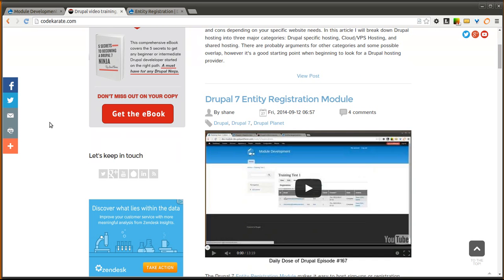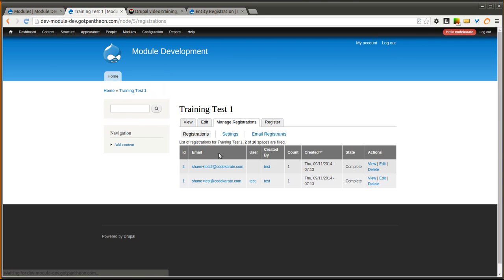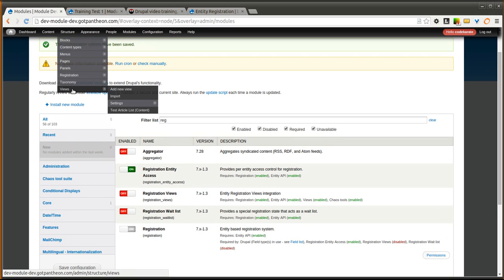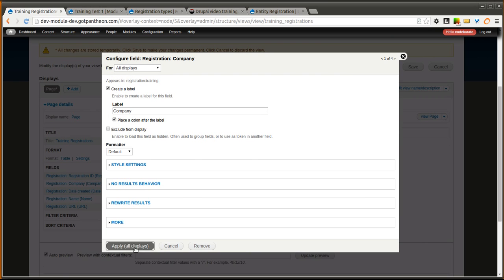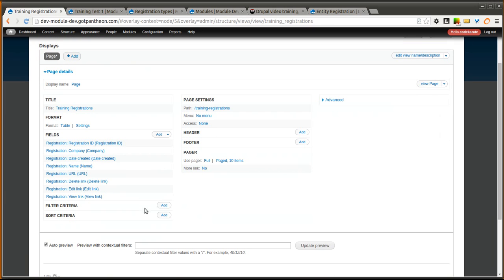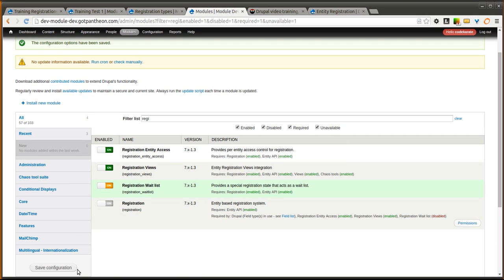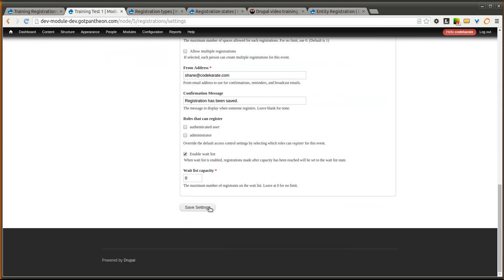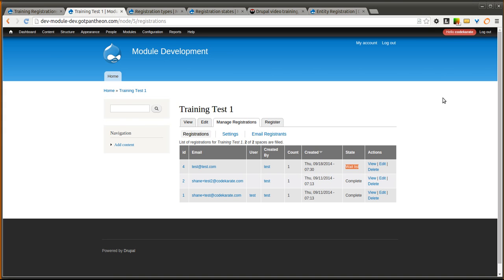Drupal 7 Entity Registration Views, Access and Wait List - Daily Dose of Drupal Episode 168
Following up on the previous Daily Dose of Drupal episode on the Entity Registration module, this episode looks at some of the additional Entity Registration add on modules.

In this episode you will learn:
- What the Entity Registration Access module does and how to configure it
- What the Entity Registration Views module does and how to configure it
- What the Entity Registration Wait List module does and how to use it to set up an entity registration waiting list